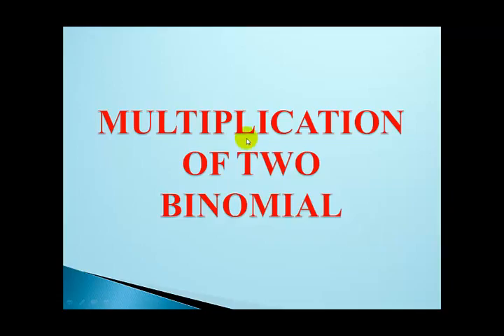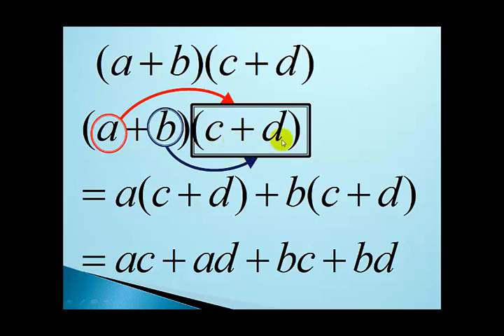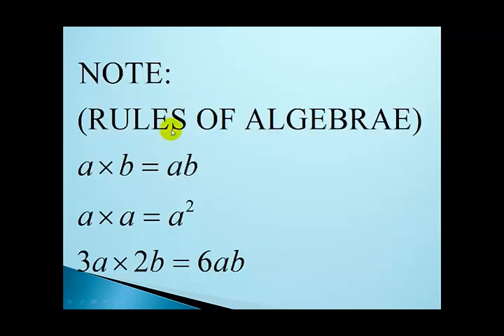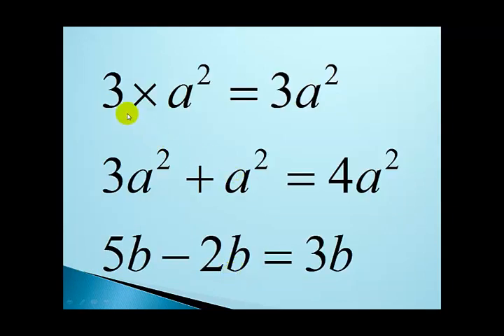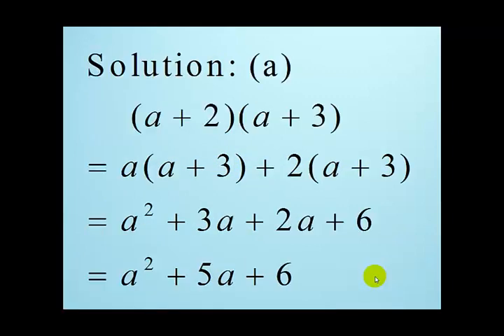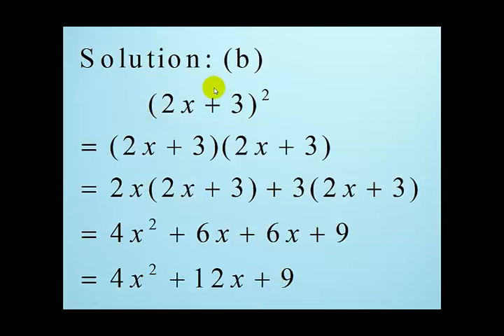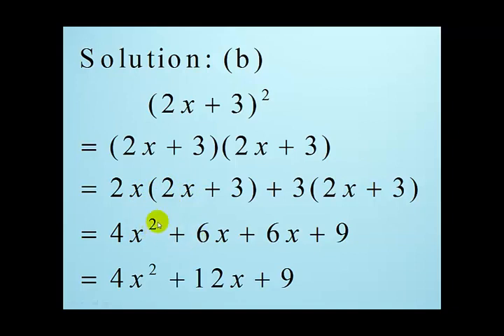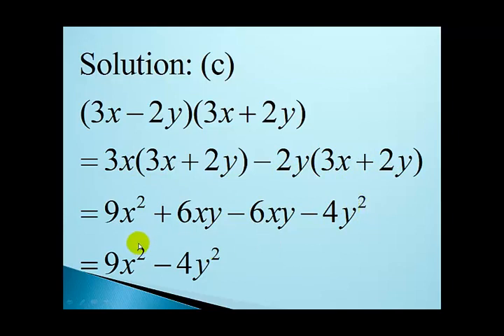BINOMIALS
CORE MATHS BINOMIALS